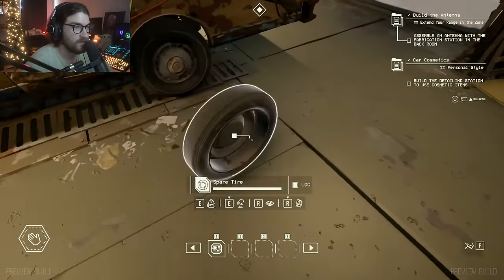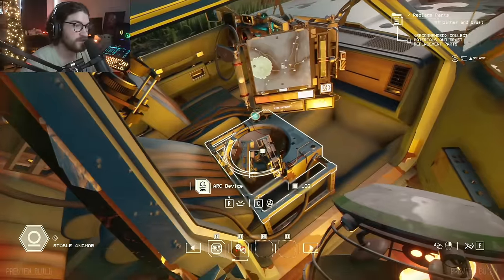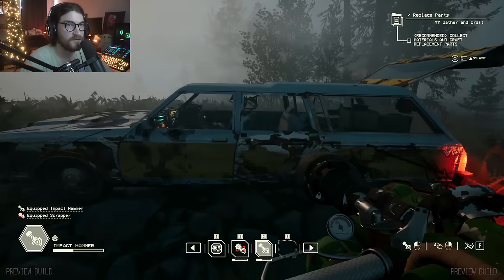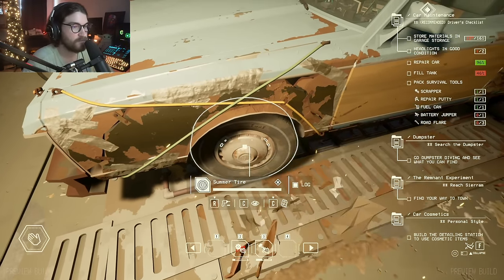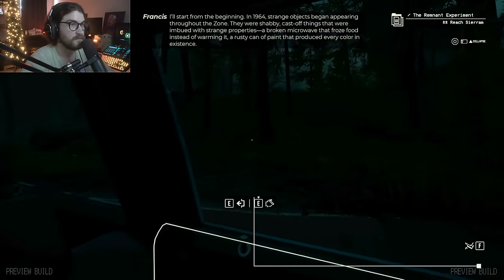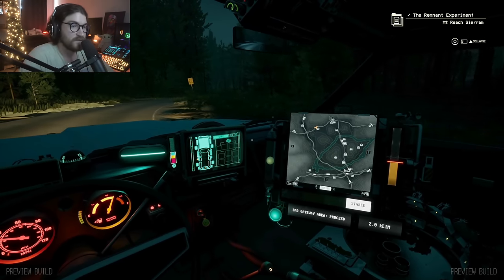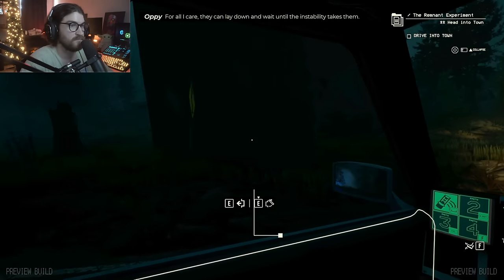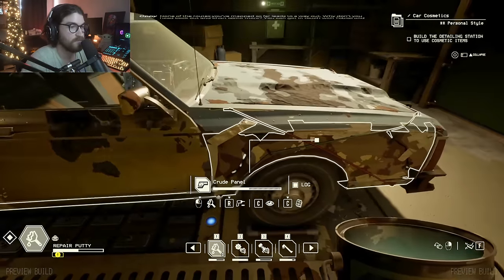Every Survival Game NEEDS Vehicles Like This - Pacific Drive Gameplay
Welcome to Pacific Drive Gameplay Part 2. We're diving into the Preview build of Pacific Drive Gameplay. Pacific Drive is a Survival game releasing Feb 22nd. What is Pacific Drive: Face the supernatural dangers of the Olympic Exclusion Zone with a car as your only lifeline in this driving survival adventure! Scavenge resources, load up your trusty station wagon, and drive like hell to make it through alive.